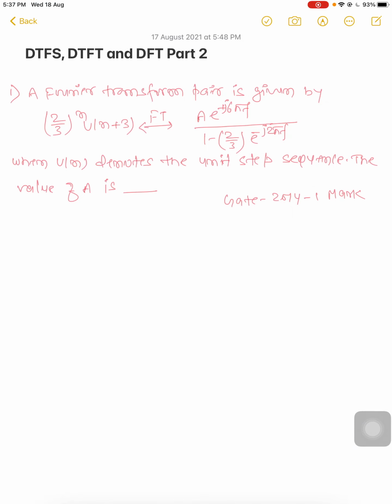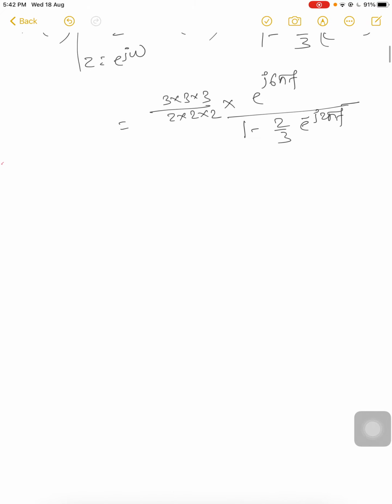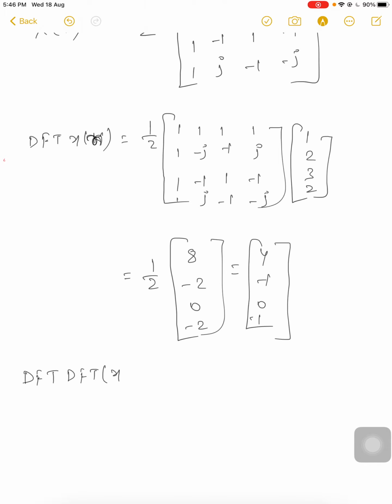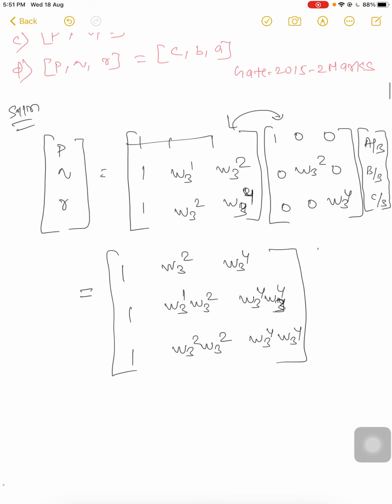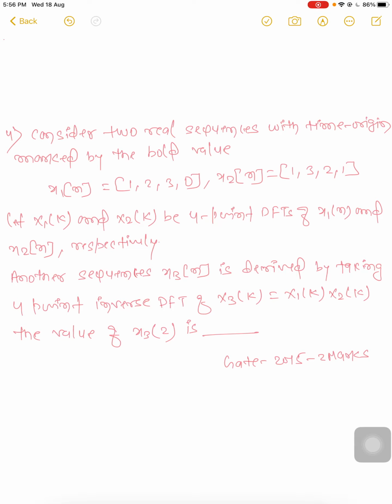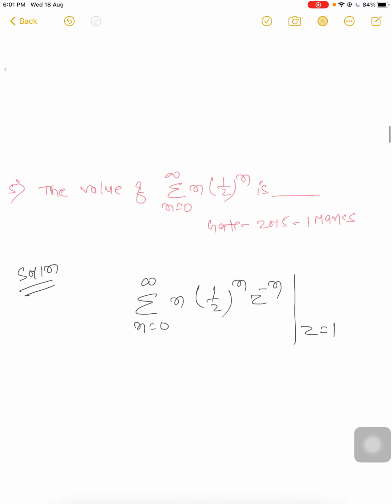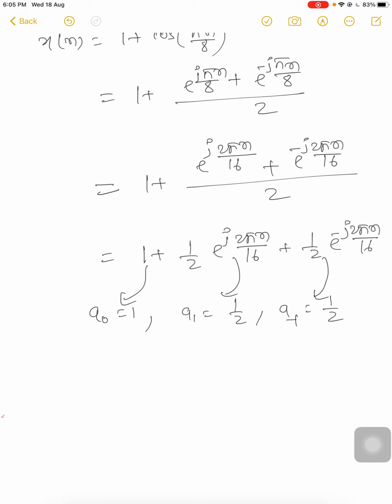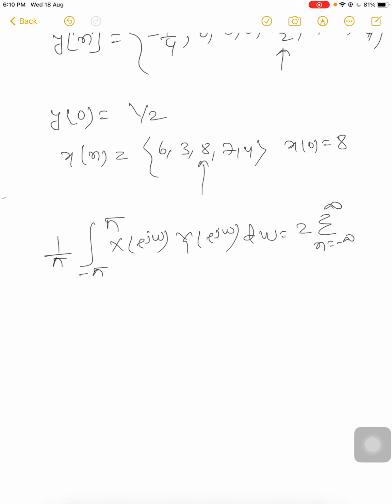DTFS, DFT Part 2a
Gate 2014 to Gate 2016 of DTFT